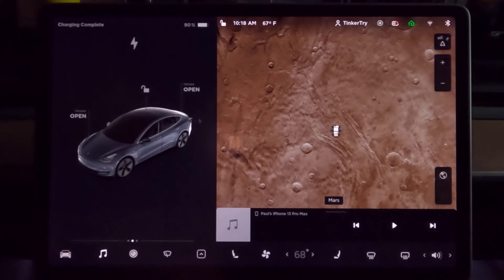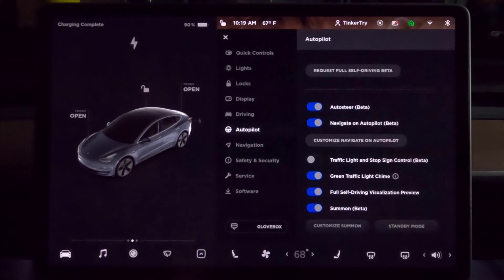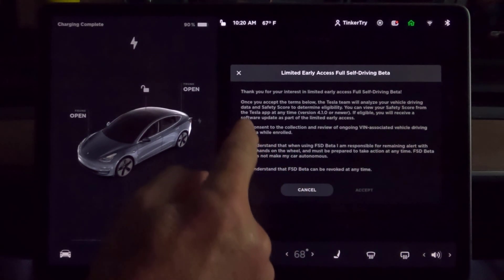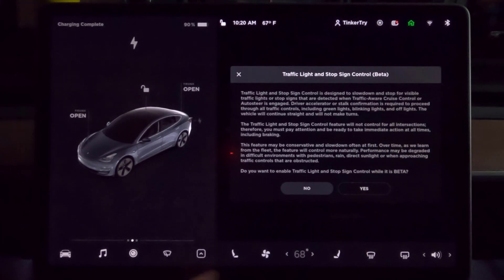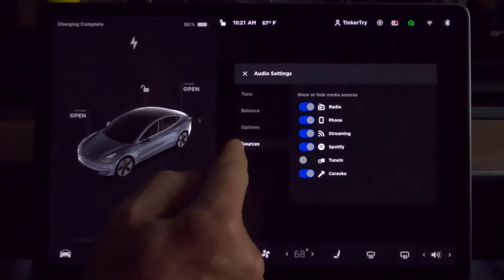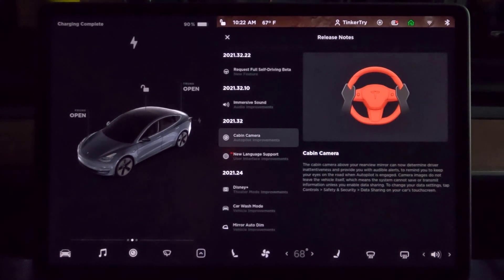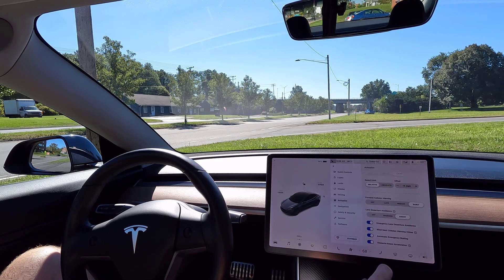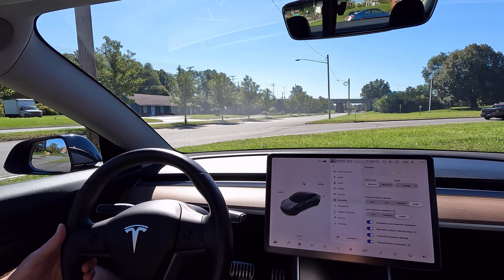Tesla Software Update 2021.32.22 FSD Beta Opt-in Button approves week of driver safety monitoring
v10.2, aka Tesla Software Update 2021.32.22, offers buyers or subscribers of FSDBeta the ability to opt-in for a week of driver monitoring, in hopes of eventual inclusion in the FSDBeta program.

I've covered 49,000 miles these past nearly 3 years of Tesla Model 3 Long Range ownership, and upgraded to HW3 back in Feb of 2020 and usually only use Autopilot for highway driving. My interest in the ability to navigate smaller roadways stems from my 3 decades of interest in any sort of driver-assist technology, DMS (Driver Monitoring Systems), and anything to increase driving safety. That's be part that I"m the most enthused about, the likelihood that the entire fleet of Tesla vehicles will become safer through the learnings of the few that elect to invest in the FSDBeta program. Note that all Tesla vehicles come with basic accident avoidance and accident severity mitigation technology, even in the base model, and it'll be further improved over time with new software releases

This video covers the long-awaited button to opt-in to driver safety monitoring, with the interior camera now watching for attentiveness to the road ahead, along with he existing precautions of monitoring for the slight torque the driver's hands actively exert on the steering wheel. At all times I can break free of the Autopilot system and override the wheel by simply moving the wheel, or tapping the brake, or tapping the right-stalk upward.

In this short video I include some methods I'm using to further enhance my odds of being offered the FSDBeta10 by extra-cautious and safe driving, including
1) turn on Chill Mode
2) turn on Navigation on Autopilot / Lane Changes MILD
3) Speed Limit RELATIVE / Offset +5 mph
4) turn on Forward Collision Warning EARLY
5) Lane Departure Assistance ASSIST